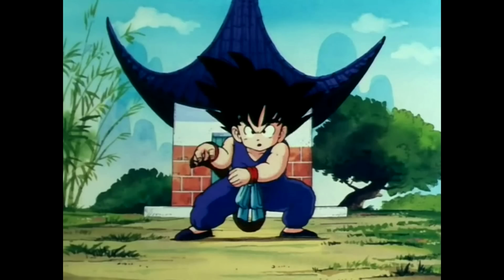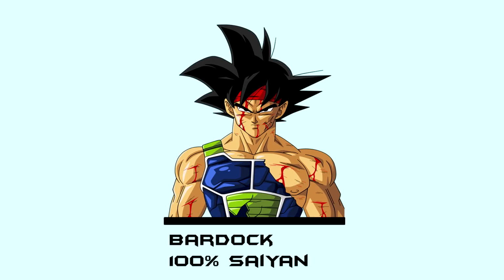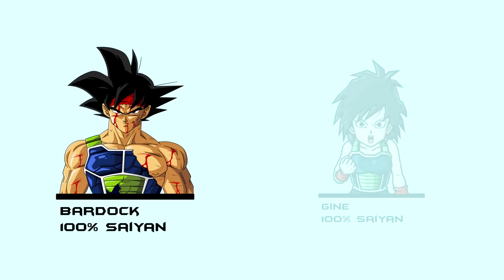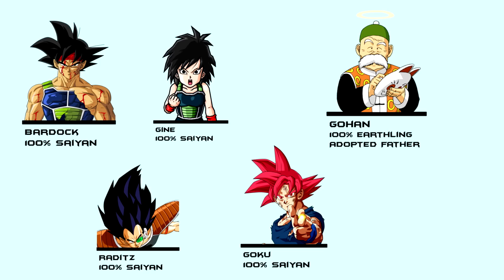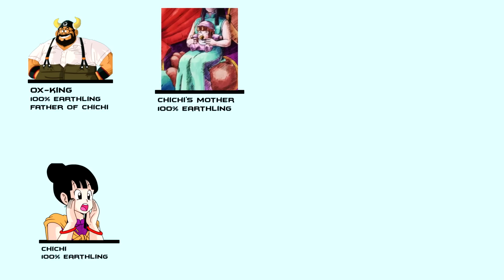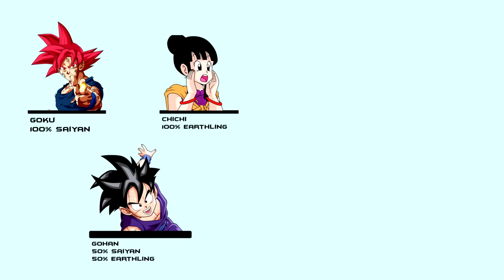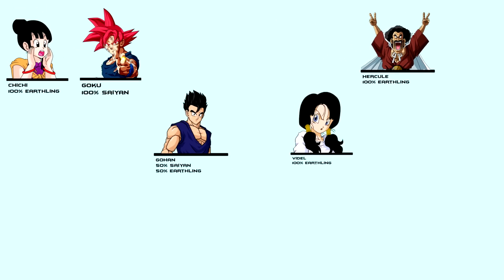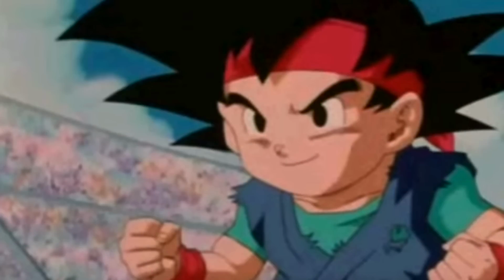Goku’s Family Tree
Everyone in goku's family up until the end of the series so far